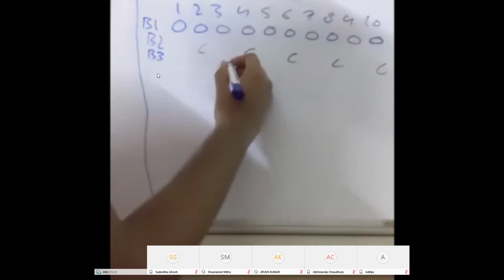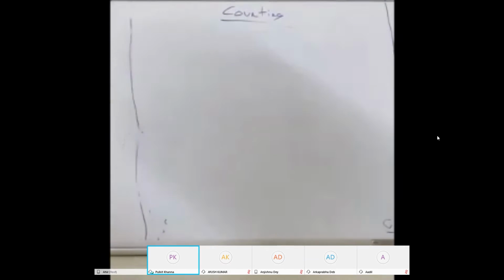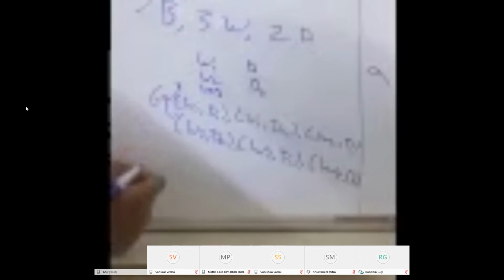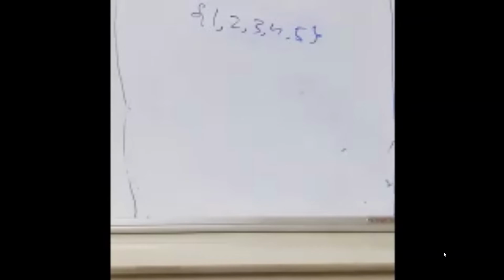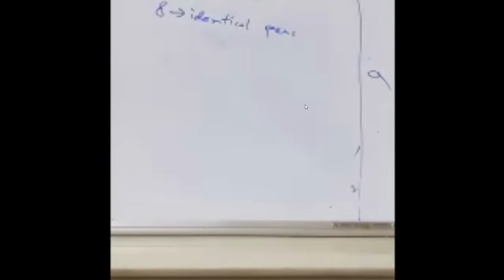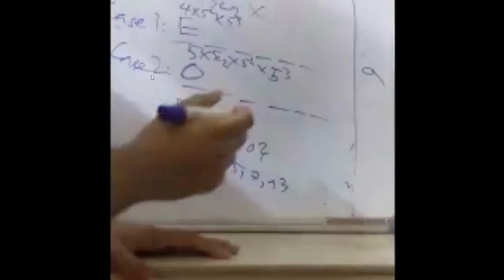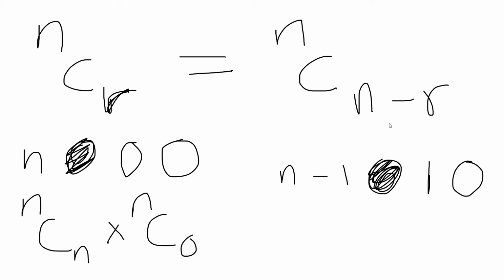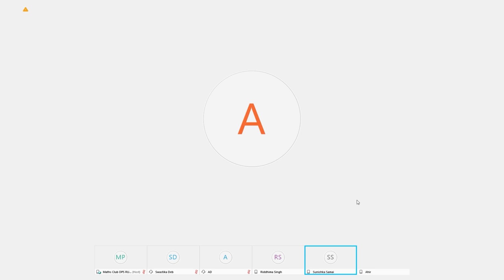| Maths Club Permutations and Combinations - By Ahir Sir || 27-06-2020 |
Welcome to Maths Club where 1 + 1 = 3